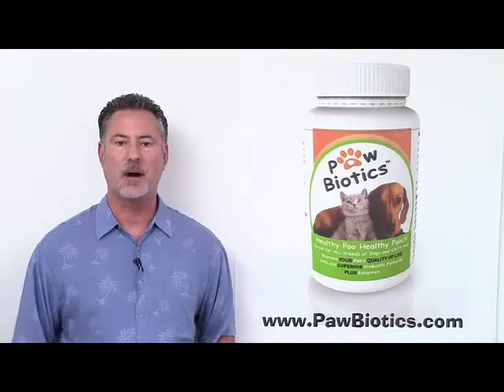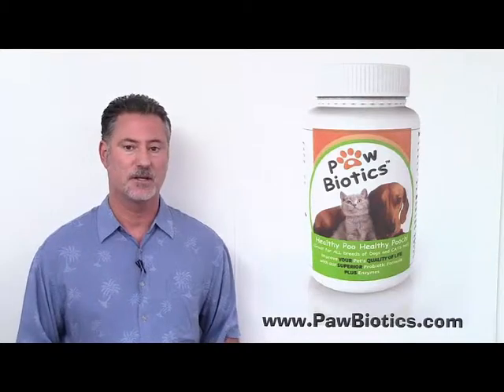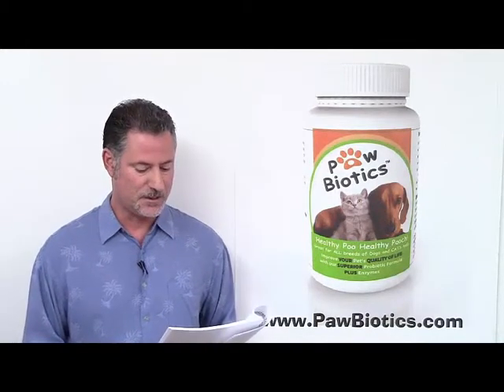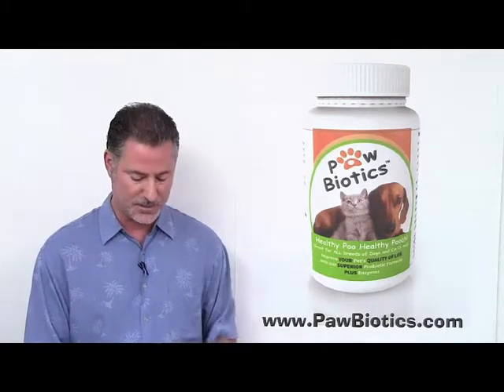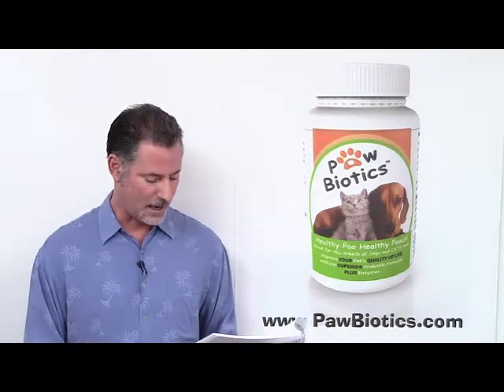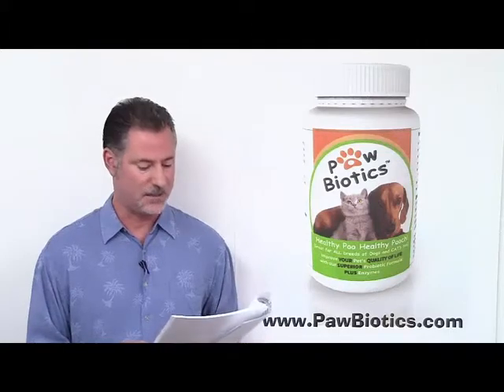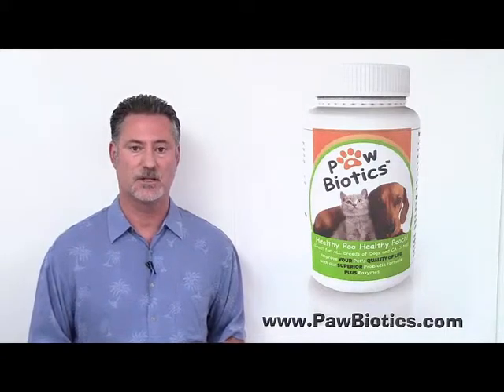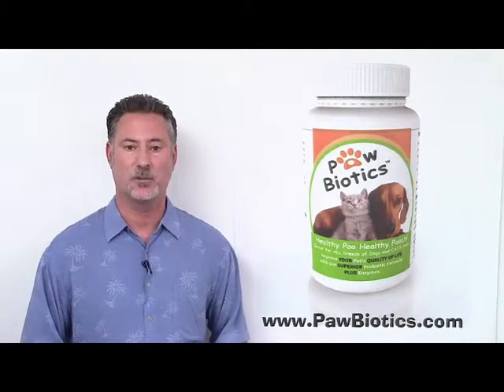How yeast can be helpful to your dog or cat as well as harmful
This video explains the good forms of yeast and how they benefit your dog or cat and where to get the right kinds in a pet supplement.